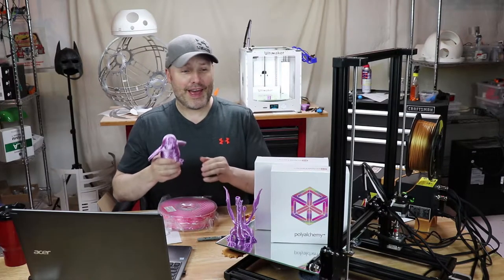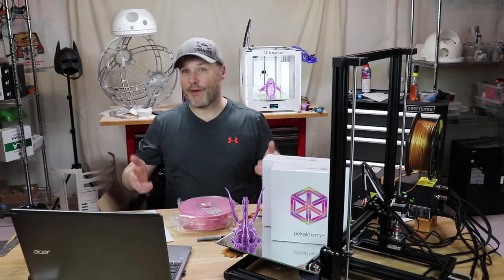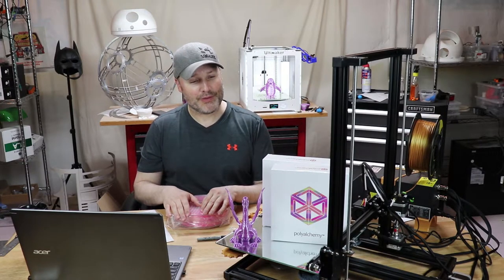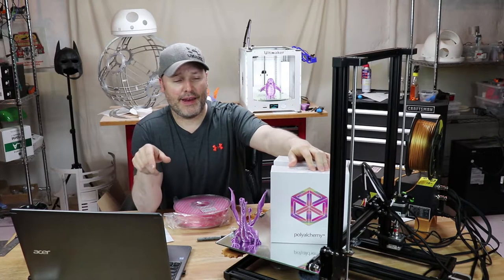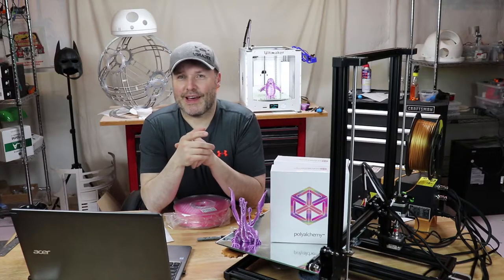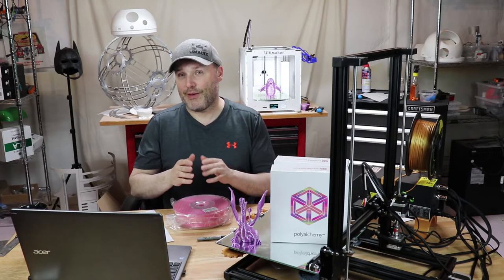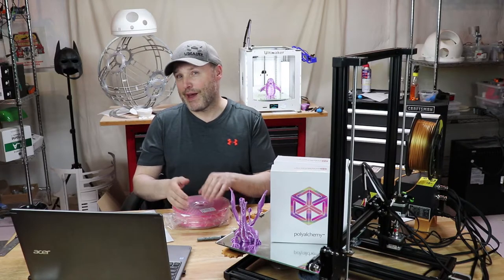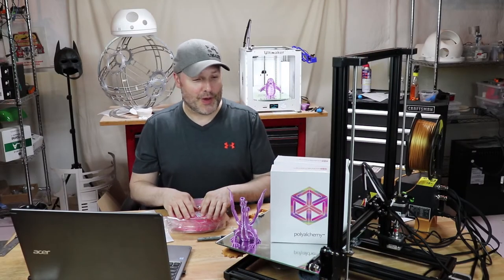My Review of Polyalchemy Elixir PLA Filament!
Today I am giving my review on a very unique PLA blend, Polyalchemy Elixir PLA.  I bought a spool for my Ultimaker 2+ 3D Printer, which uses 2.85 mm filament and a 1.75 mm spool for my other printers.  It takes a little experimentation to dial in the right settings for this filament but once you do so, the results are simply amazing!  Layer lines seem to vanish and the finish is smooth and shiny!  I have been really impressed with this PLA and in the video, I show off some of the prints I have done and some tips on how to print with this filament!

I bought mine at PrintedSolid.com  !